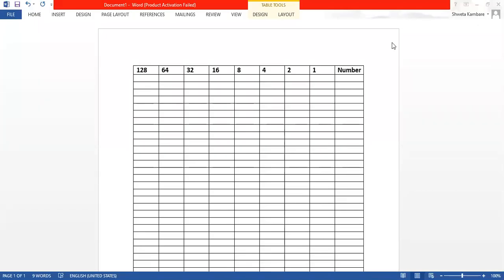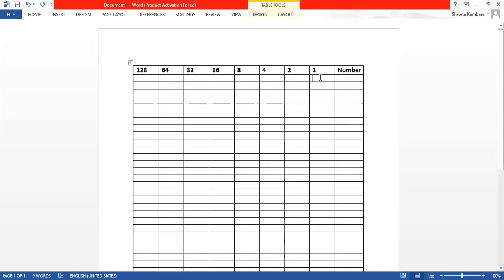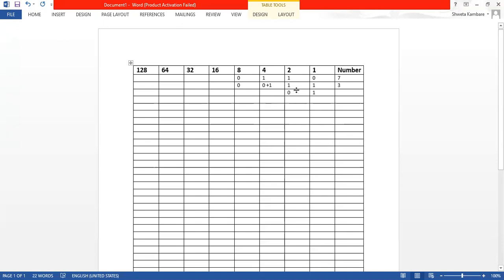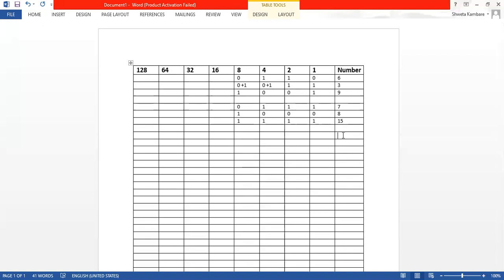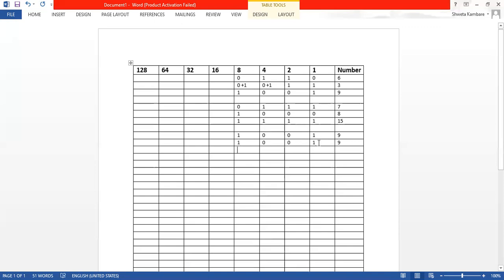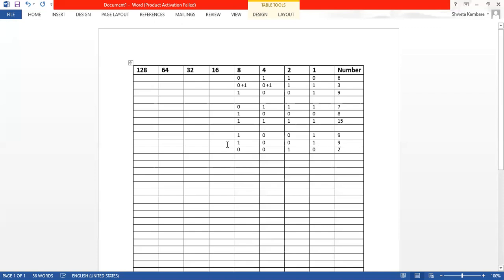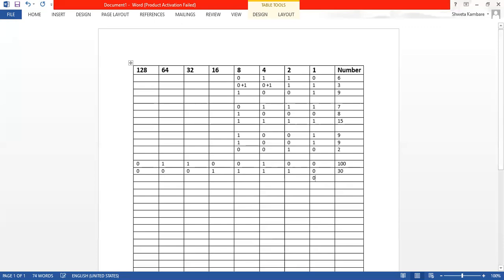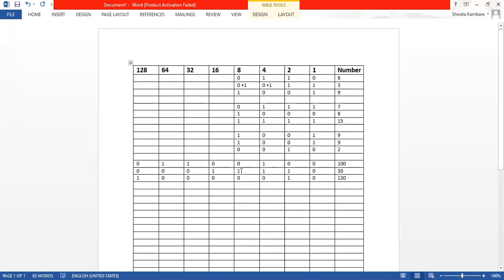CAO Lecture 17 Integer Addition